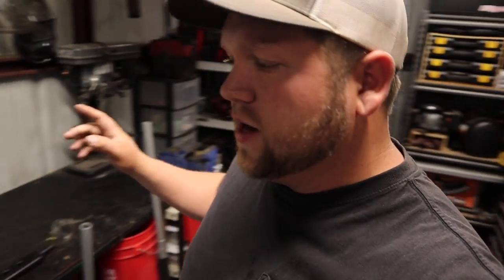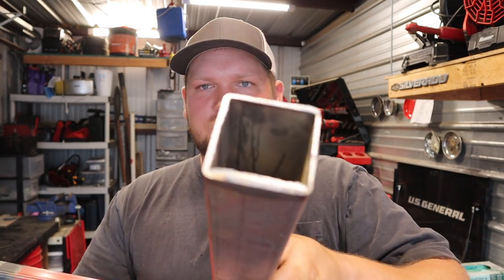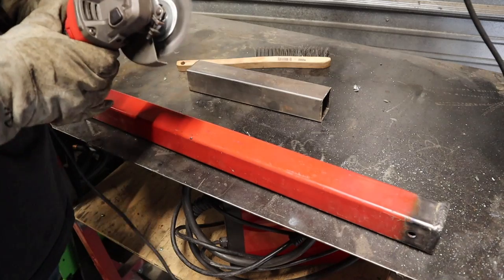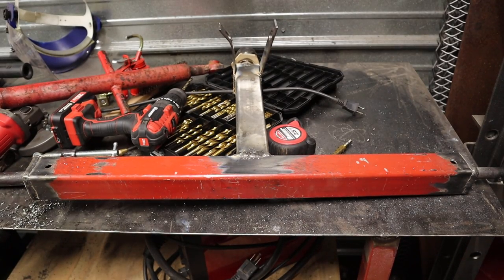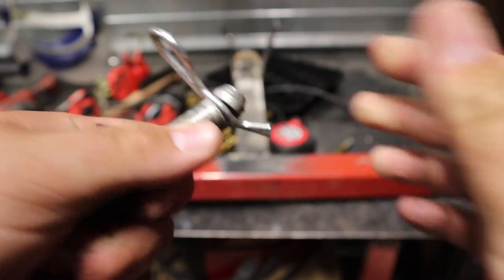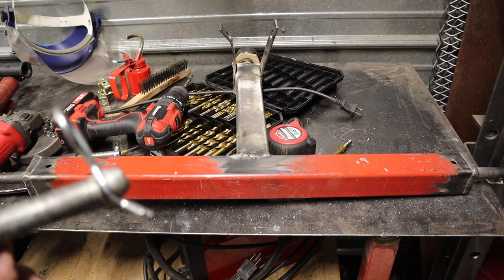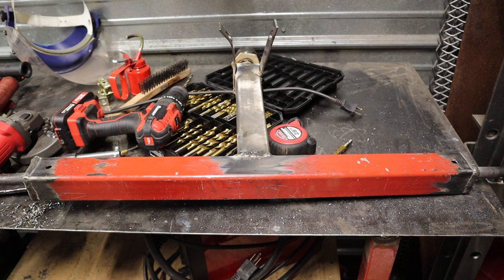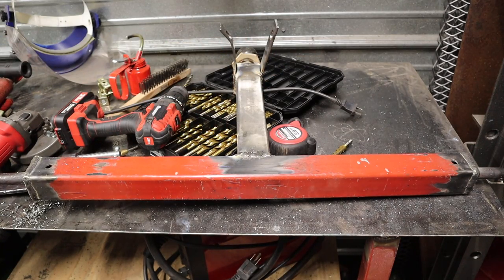Welding a 3 Point Trailer Hitch from Scrap Steel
I built a trailer moving 3 point attachment as a simple scrap metal project. I need to make some changes to the attachment in the future, but here it goes for now.